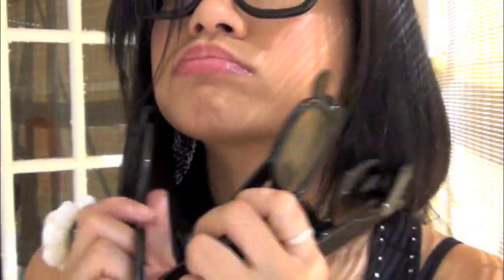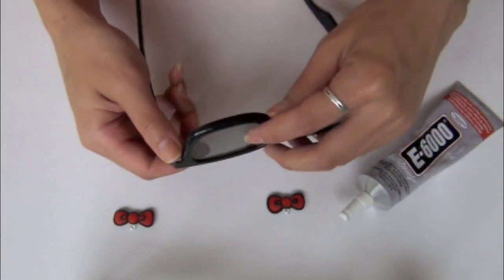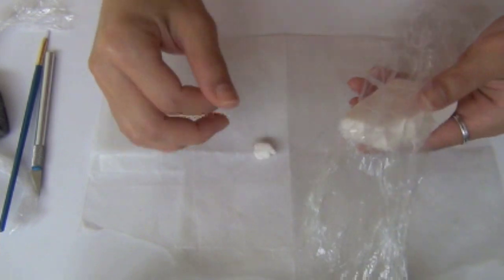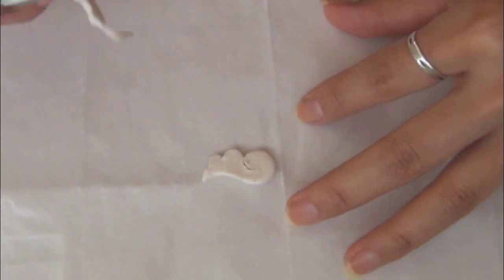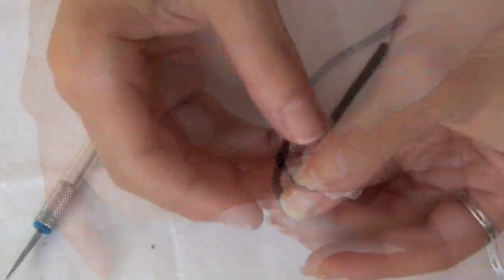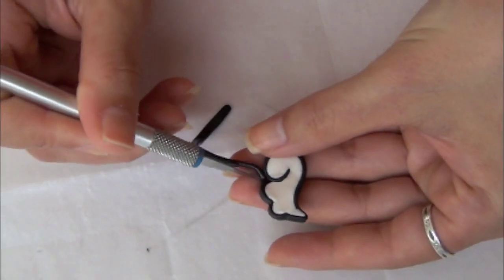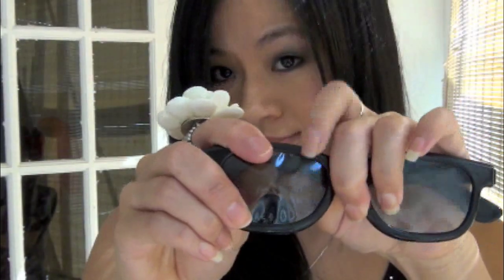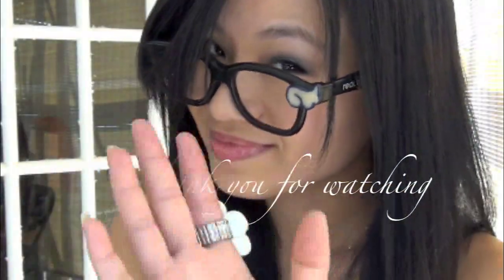Recycle: MeiIris' Reuse 3D Glasses Tutorial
Level: ✿✿✿❀❀

Hello Crafty Crafter

You guys ask for it. I am here to deliver it. 3D movie is super fun to go to but I don't understand why you have to pay for new glasses every time. I konw, I know, profit profit. Well, since I paid over $3 per pair, I want to wear it more then once.

This is how I recycle my 3D glasses.  I actually wear them out in malls and different places. Of course, alot of people look at me. I don't know if they like it or hate it. Let me know what you think.

Love ya,

Mei

Material:
Polymer Clay
3D Glasses
Glue (E-6000)

Tools:
Craft Knife

Optional:
Makeup Pigment (Reflects Blue)

Tweet tweet!
@ MeiIris

Mei